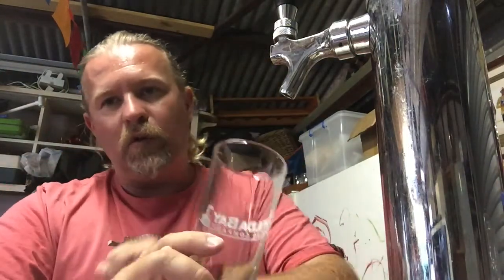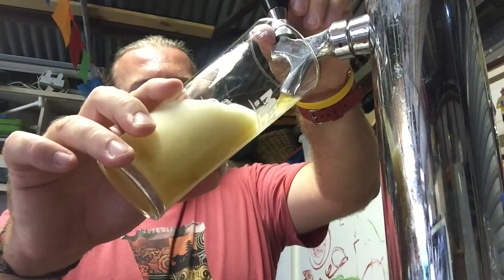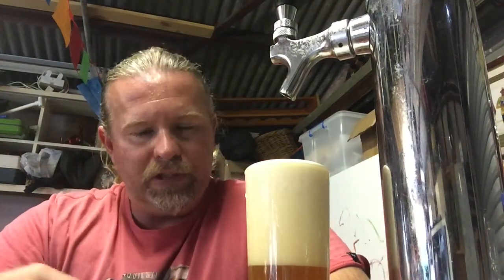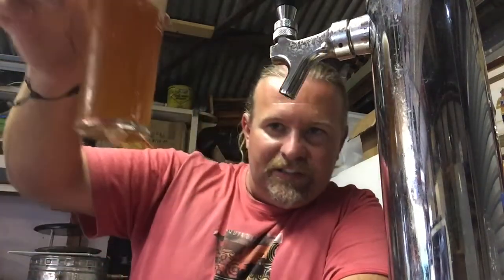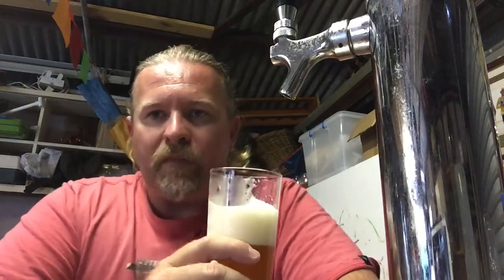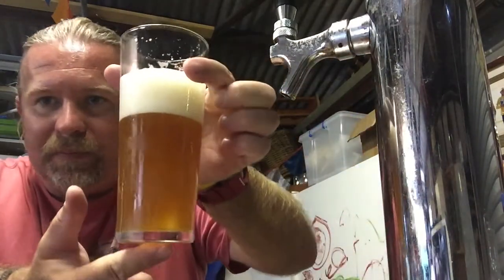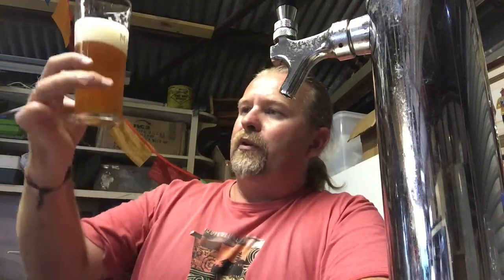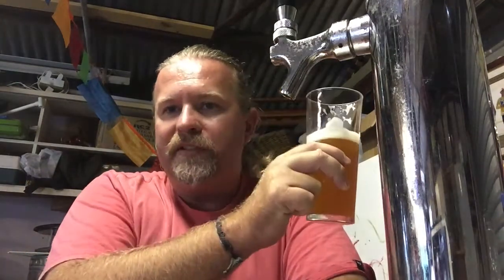HBW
Im back coopers and hobgoblin